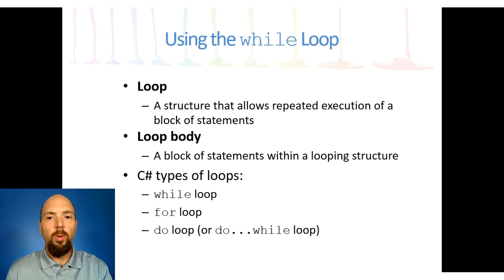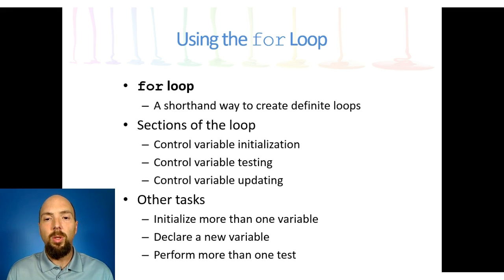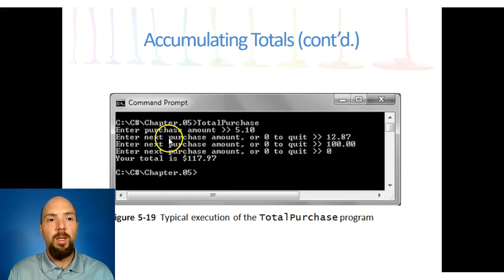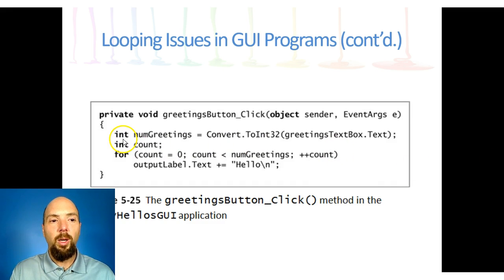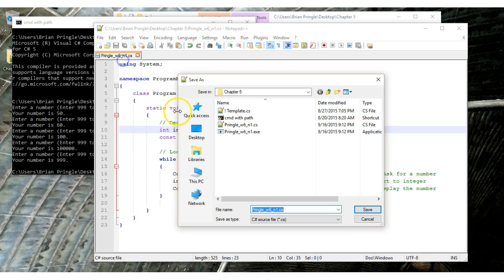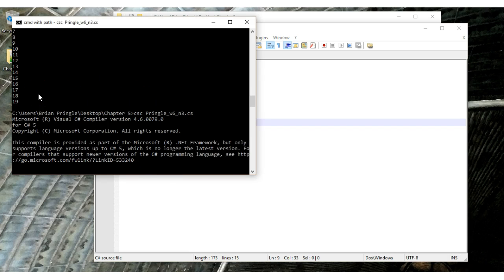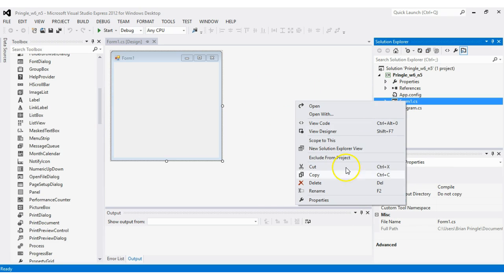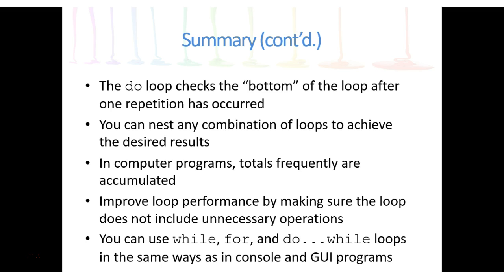CIT 147 - Programming 1: Microsoft Visual C# - Chapter 5